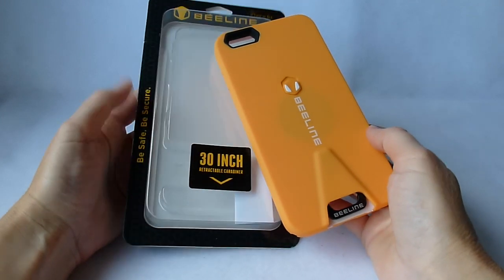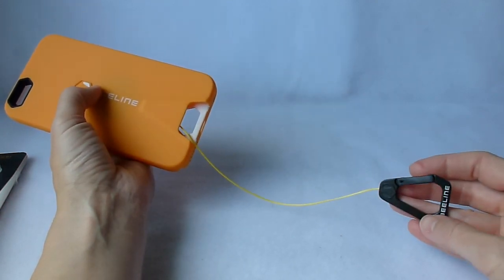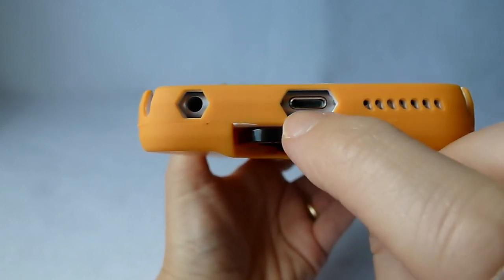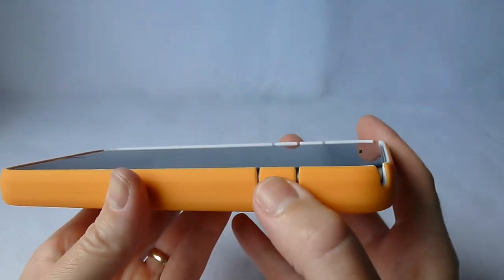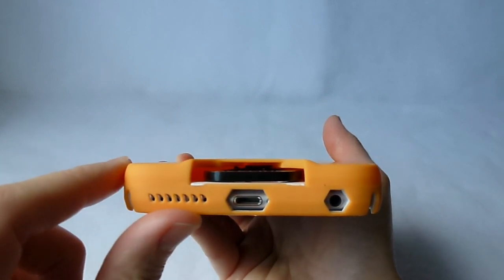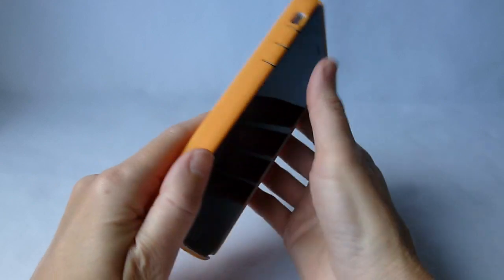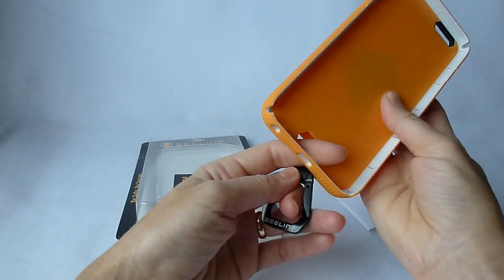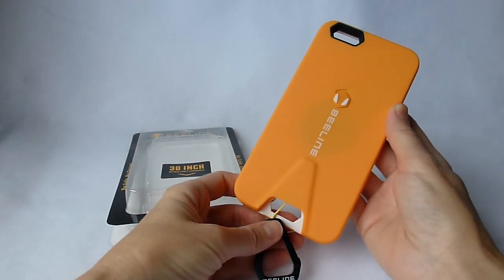Beeline Case for iPhone 6 Plus: Great Idea with a Few Issues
The Beeline for iPhone 6 Plus is a case with a really neat feature—a carabiner clip on a 30 inch retractable Kevlar cord that you can clip to your clothing or backpack so that you don’t lose your phone in the event of an unfortunate drop.  According to the promotional information that I read, the Beeline was conceived of after such an unfortunate incident—a drop off a chairlift that could have been prevented had the phone been clad in a case like the Beeline.  The idea for the case is great, and the Beeline has many nice features.  However, it does have some drawbacks as well:

Pros:
1. Retractable carabiner clip is awesome!
2. Case material is a soft touch polycarbonate that is pleasantly non-slippery and feels very nice in the hand.
3. Fun colors: the Beeline case has seven colors to choose from.

Cons:
1. Covered buttons are rather hard to push, especially the volume down button.
2. Headphone jack port opening is very tight for many third party cables.
3. Lay on the table design is quite minimal due to the small lip on this case.
3. Case is rather hard to remove your iPhone from due to its inflexible back.

Conclusion: If you do a lot of outdoor activities where dropping your iPhone would be disastrous, the Beeline Case may be perfect for you and you may find the issues with case removal and stiff buttons to be acceptable tradeoffs.  It is certainly a case with a lot of potential and a huge cool factor, and I really appreciate the kind folks at Beeline sending it out to me to review. You can purchase the Beeline Case for iPhone 6 Plus directly from Beeline for $59.99: